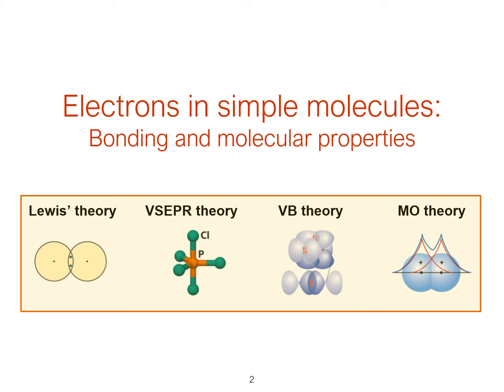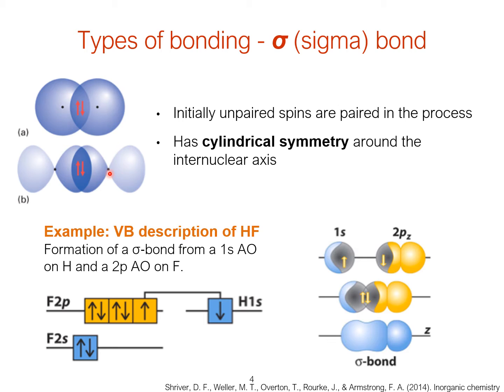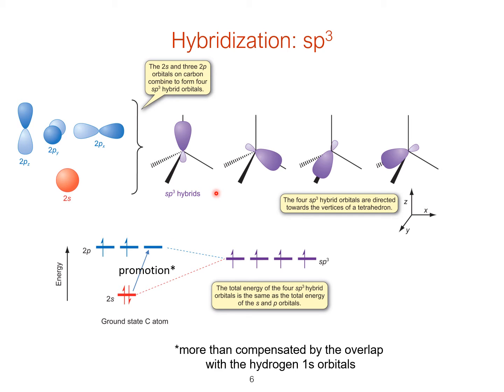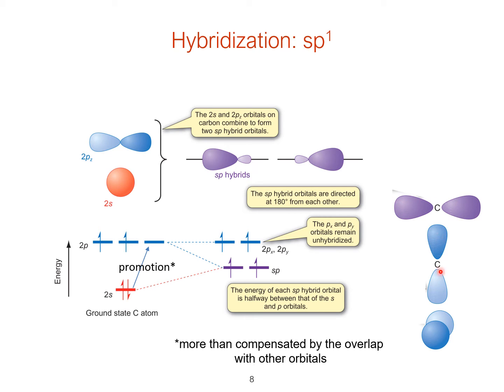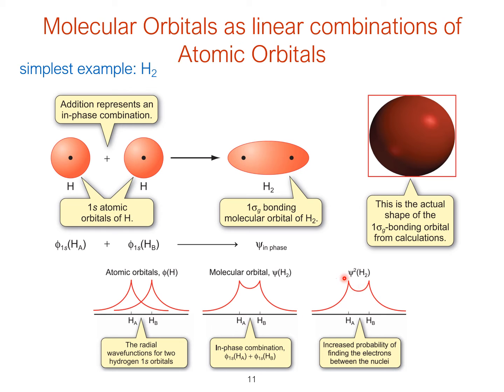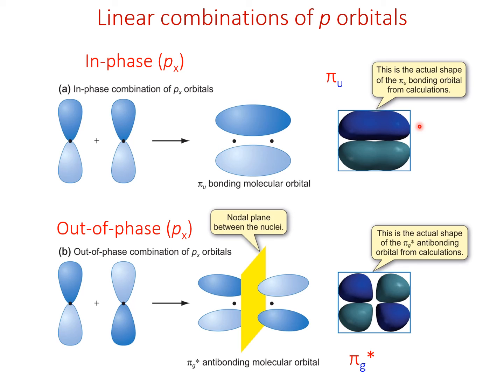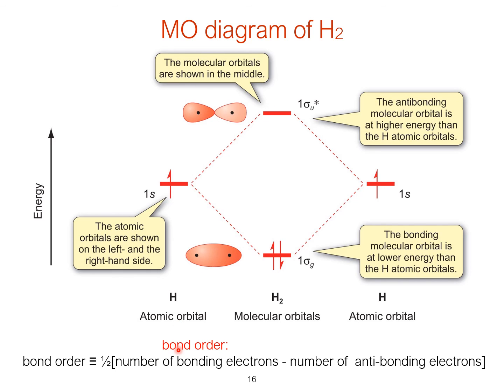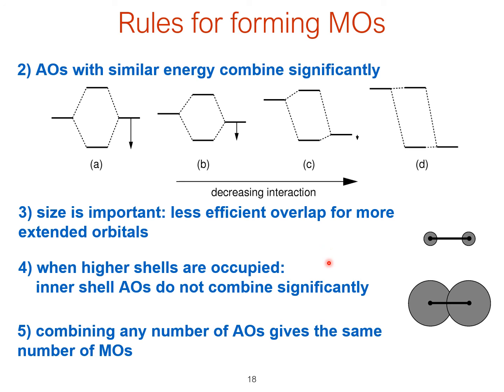Part III Valence Bond and Molecular Orbital